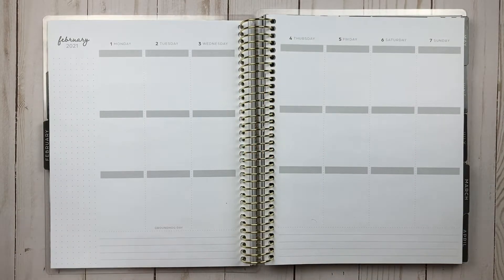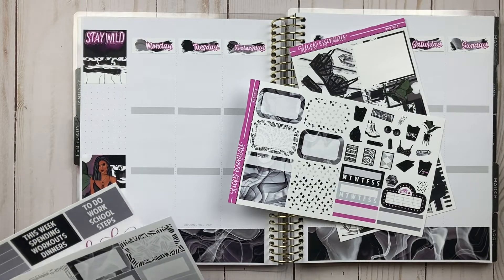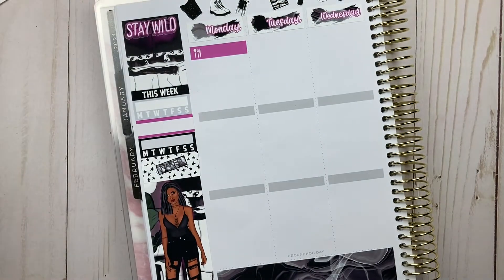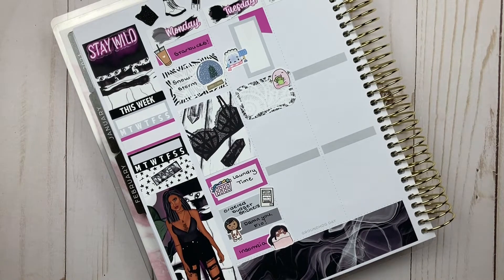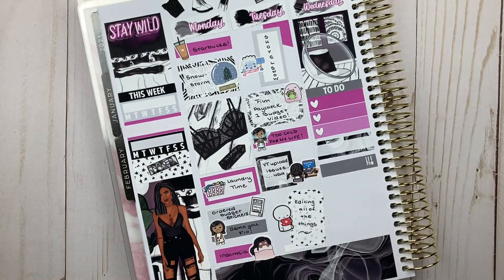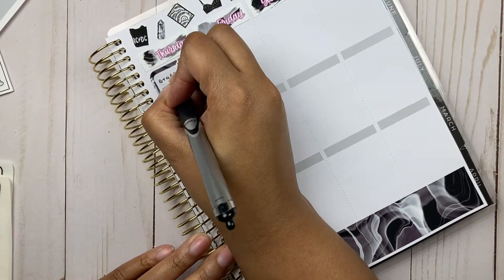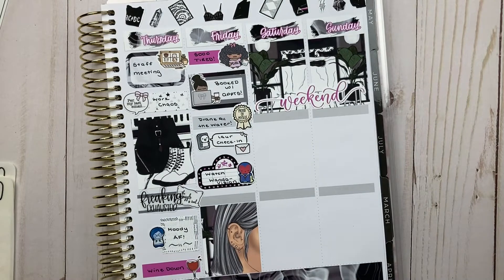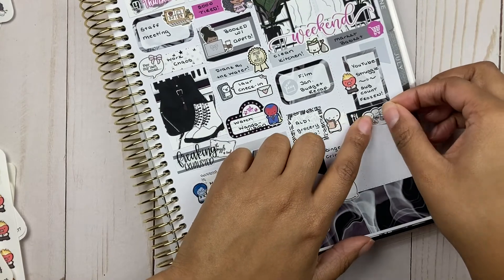Weekly Plan with Me! | Memory Plan with Me | Wild Child: Sticky Essentials | Name Change Chat!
PLAN WITH ME: Today, I am memory planning for the week of February 1 - February 7th using this Wild Child kit from my fave Sticky Essentials. This is not my usual aesthetic but I fell in love with this art! I kinda want to be that tall fashion girl LOL!  Today, I'm chatting with you guys about why I changed my channel name and the thought process behind my rebranding! Let me know down below in the comments if you guys have recently gone through or are thinking about a rebranding. I hope you enjoyed getting a little more insight into this and if you are considering a name change or rebrand, I hope that my thoughts were helpful in informing your process.

As always, I will have all of the shops used in this video linked below so you can check them out if you want.

Ana

Check out Christina Marie here on YouTube to witness the washi sidebar masterpiece!
Tell her that I sent you!